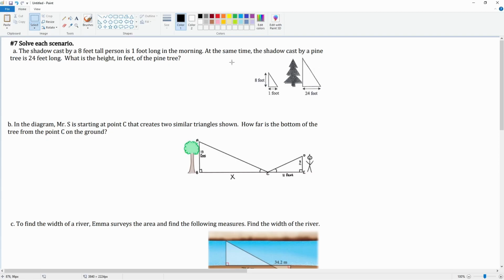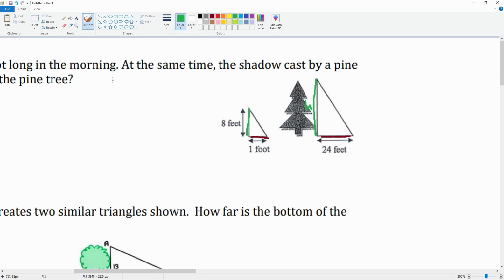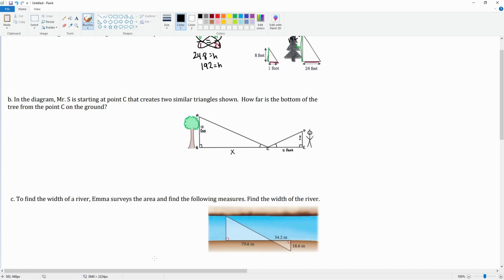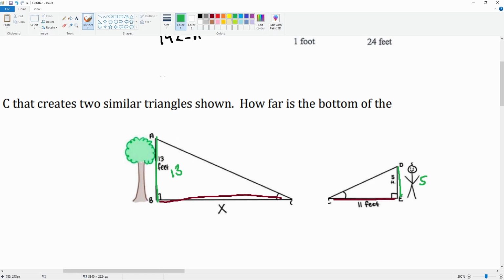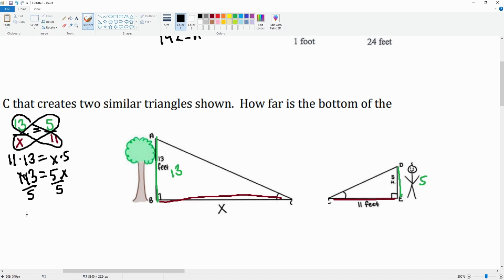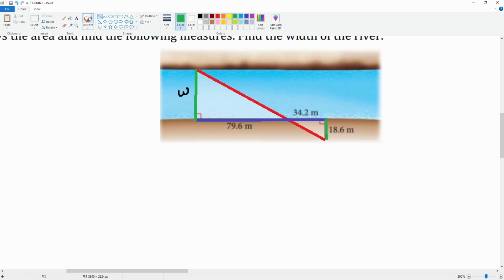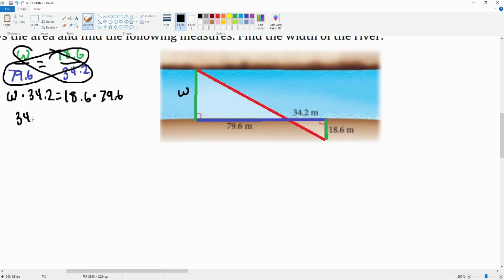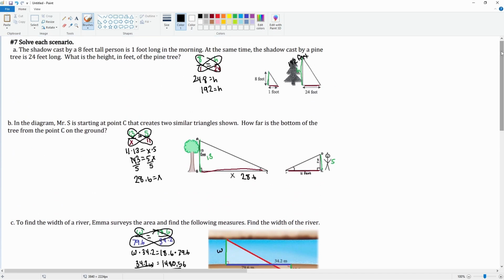Solving Proportion Word Problem for Composite Figure. Question 7